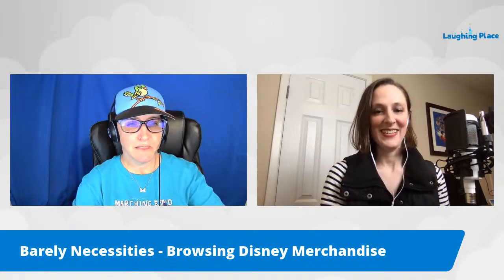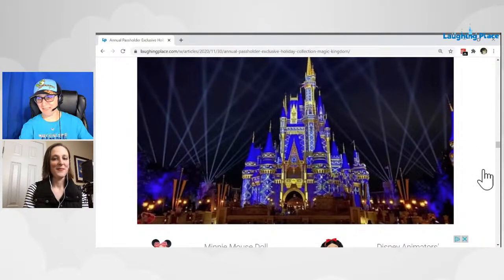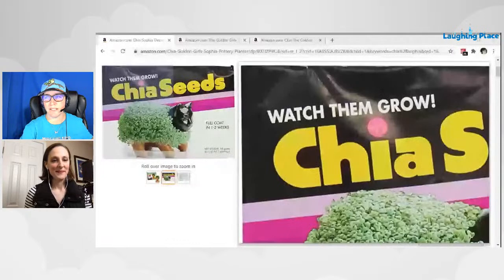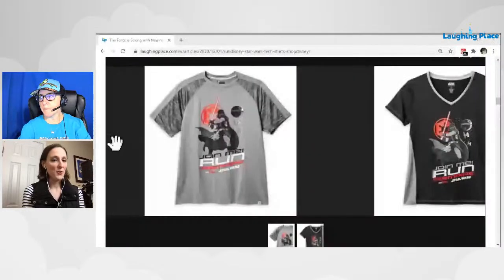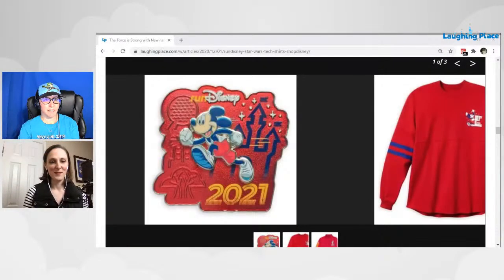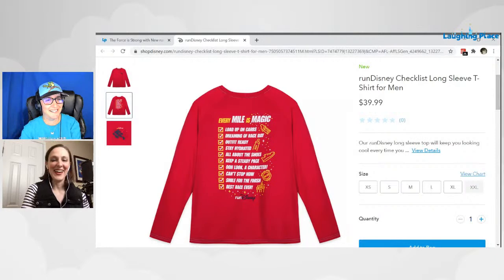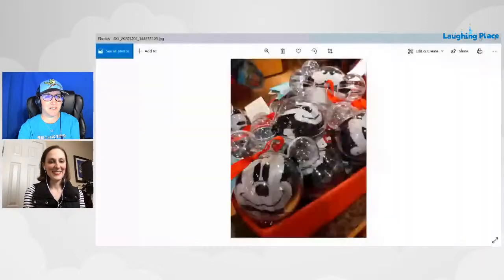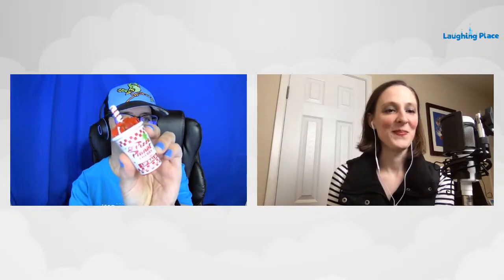Barely Necessities LIVE: The Disney Merchandise Show - December 1, 2020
Join co-hosts Rebekah and Bekah as they talk about, you guessed it, Disney merch! Today we’re talking about beauty face masks, the AP exclusive merchandise at Magic Kingdom, Star Wars runDisney shirts, Golden Girls Funko Pops! the latest “Soul” arrivals on shopDisney and more!